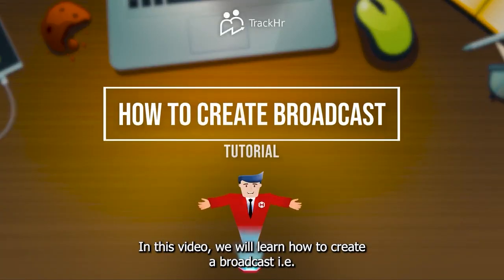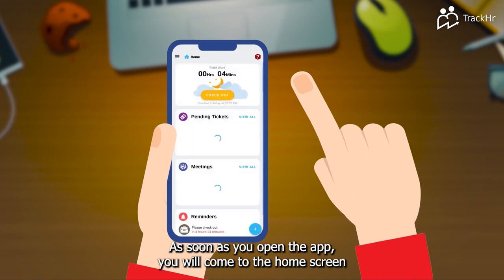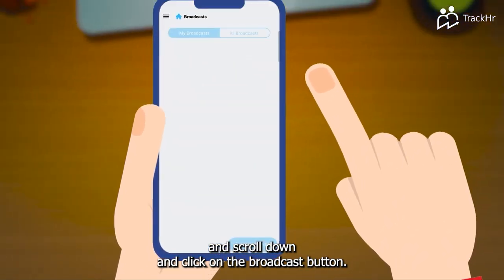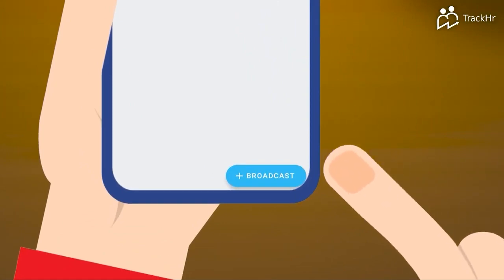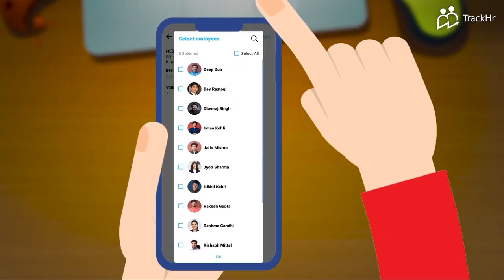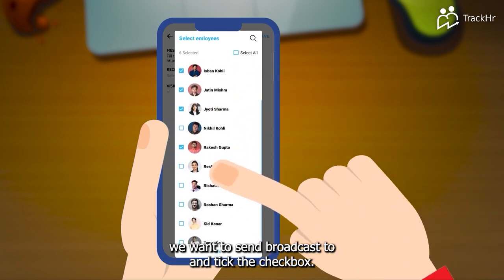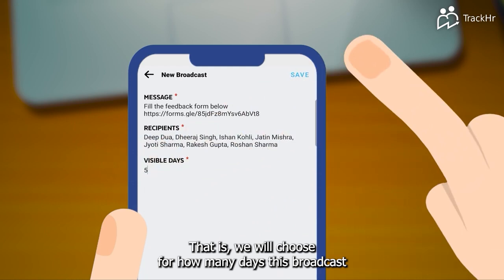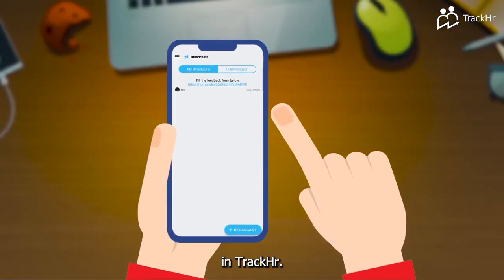How to Create Broadcast in TrackHr | Tutorial in English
This video demonstrates "How to Create Broadcast in TrackHr App".